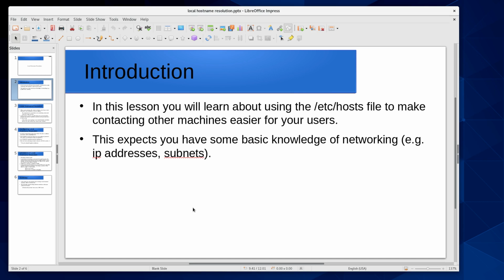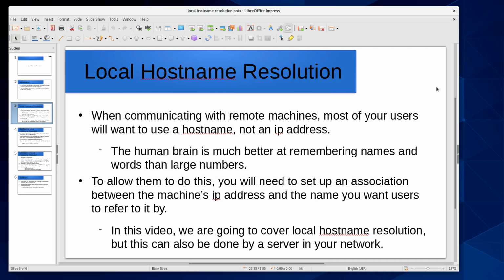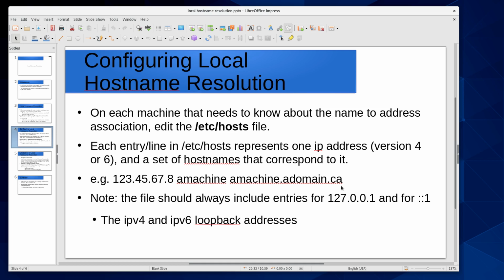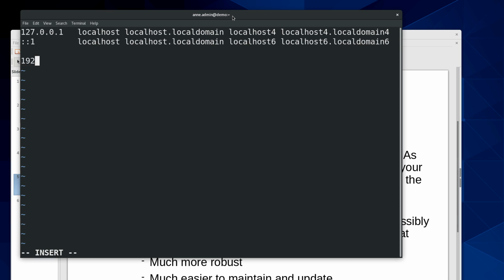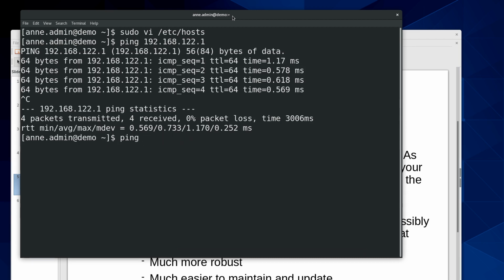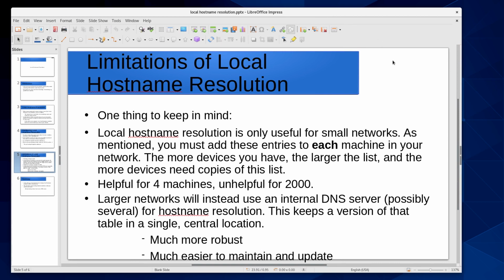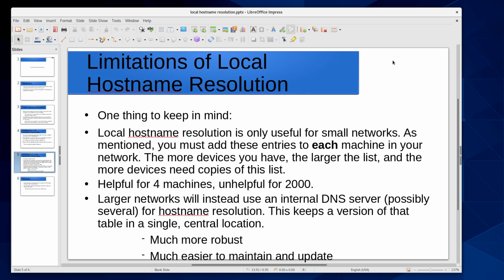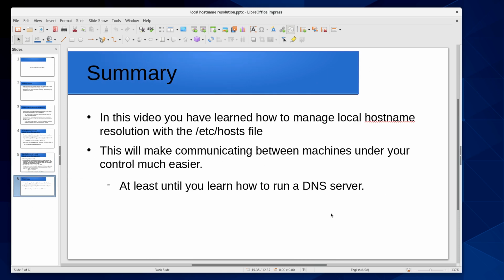Local Hostname Resolution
How to condigure local hostname resolution in CentOS Linux.